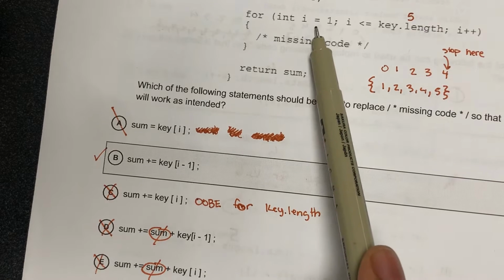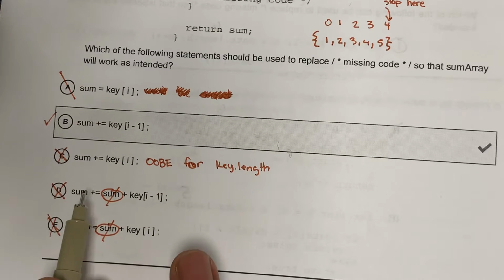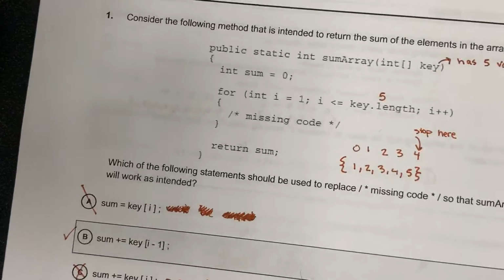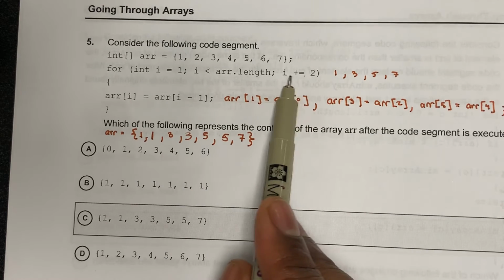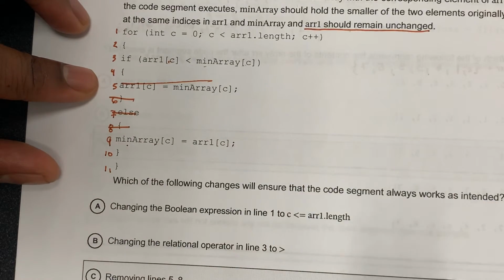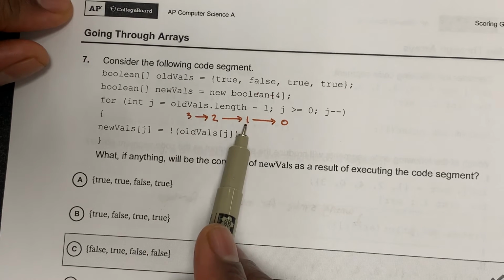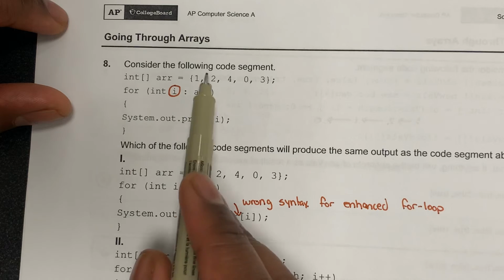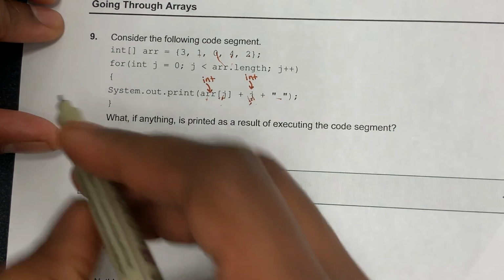Going Through Arrays